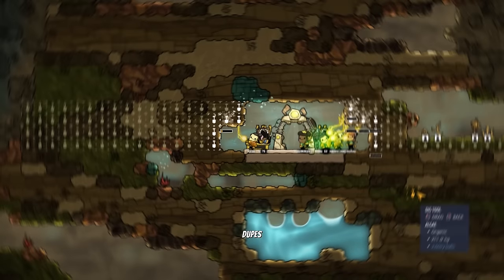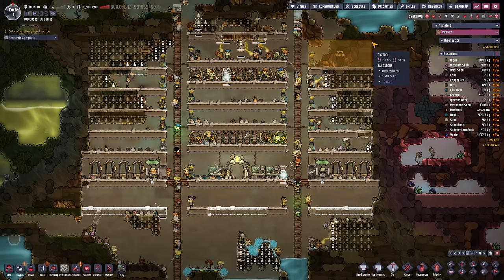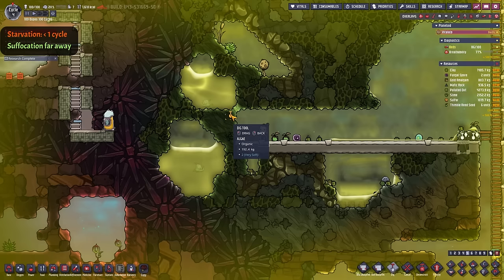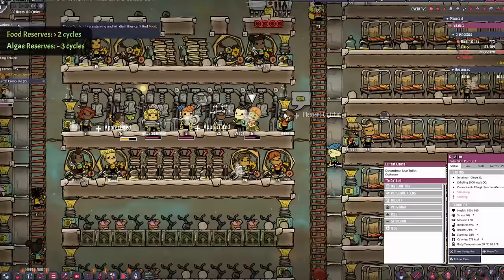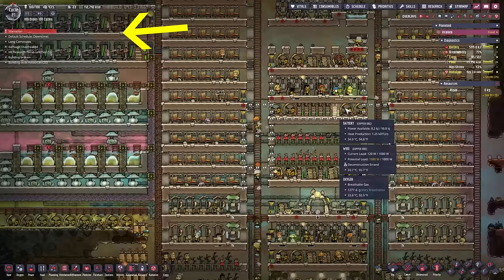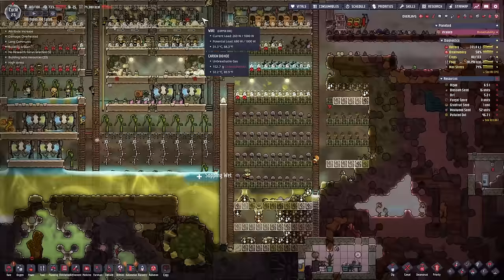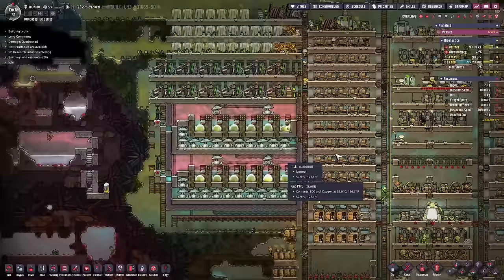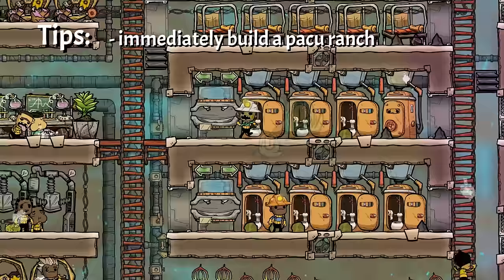100 DUPES on Startup!!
Starting with 100 Duplicants! When will the first one perish OR can we reach 100 cycles first?
Oxygen not included challenge.